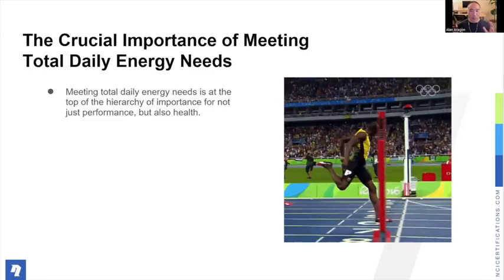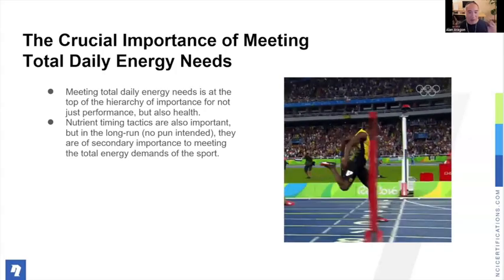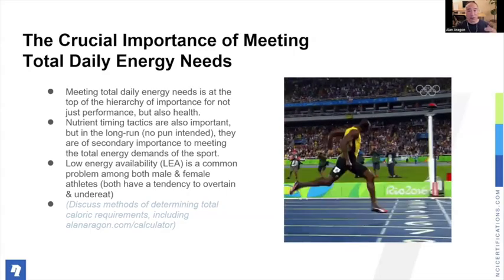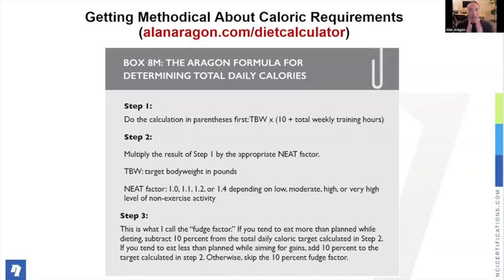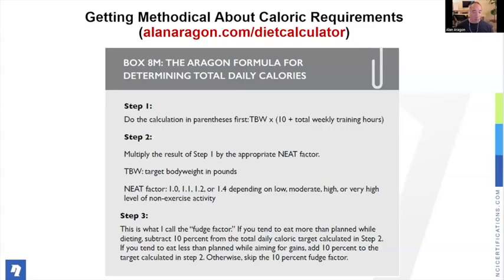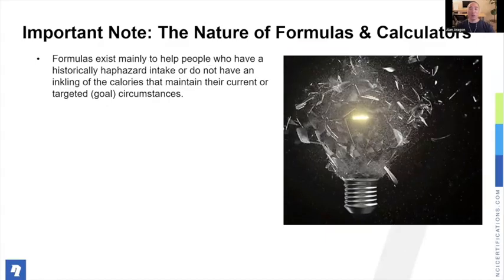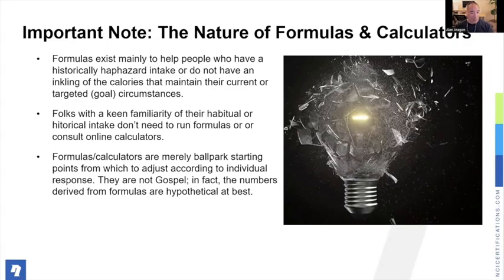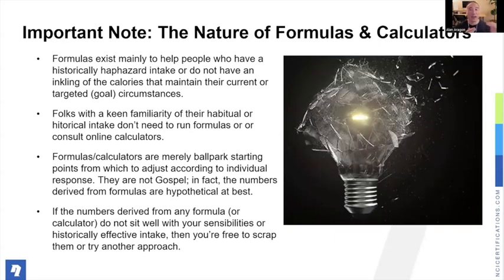6.2 Lesson 2 Determining Total Daily Energy Needs for Athletic Performance